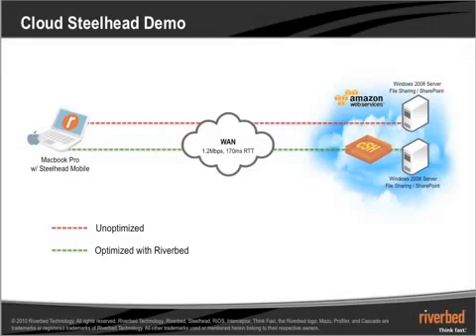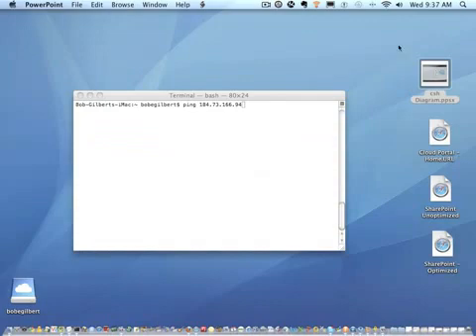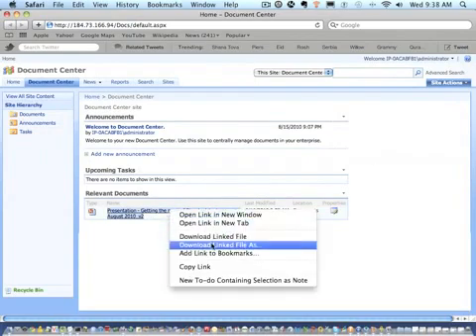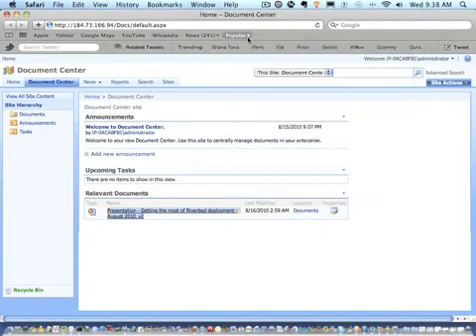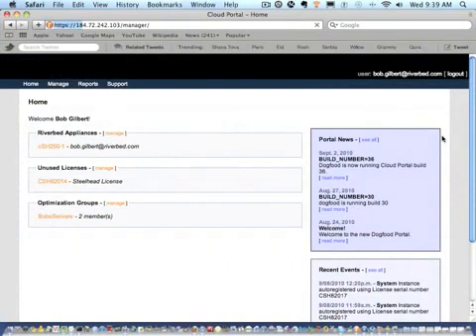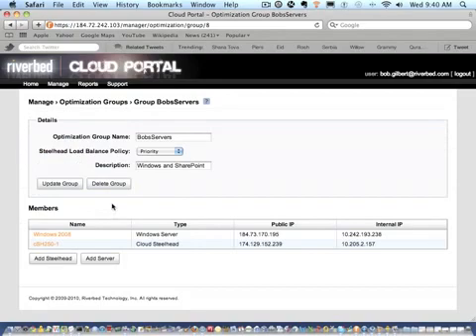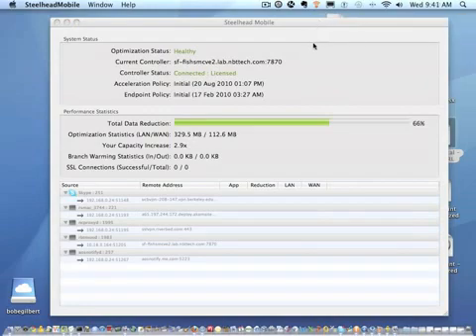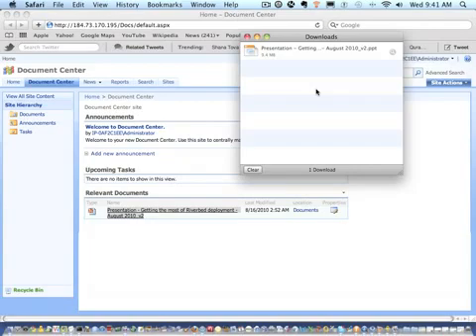Riverbed Think Fast Demo - Cloud Steelhead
Bob Gilbert demonstrates Riverbed's Cloud Steelhead product.